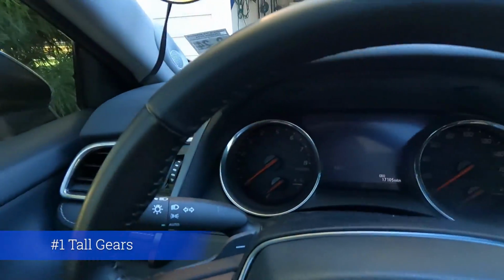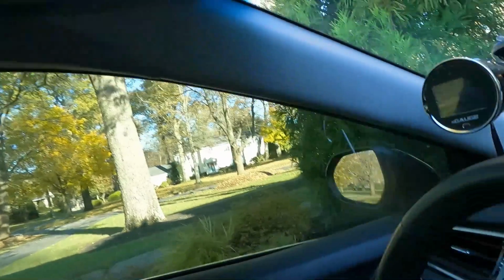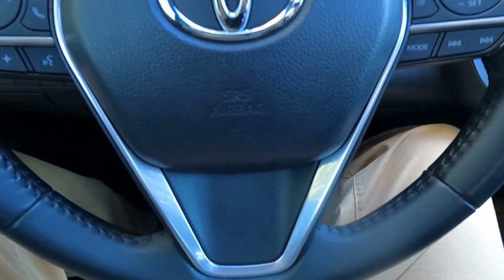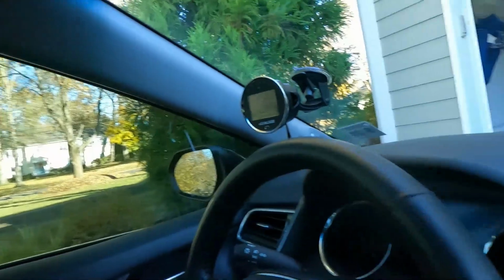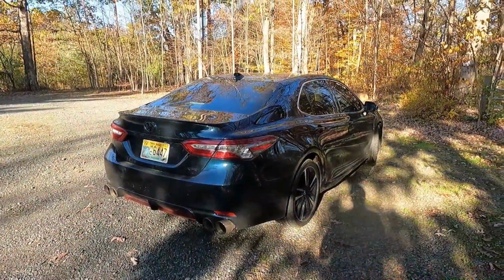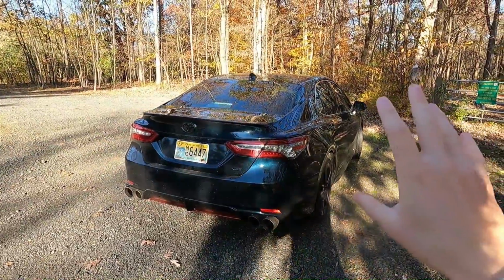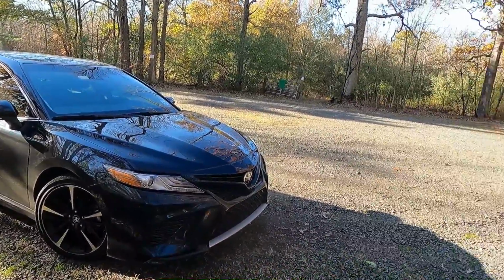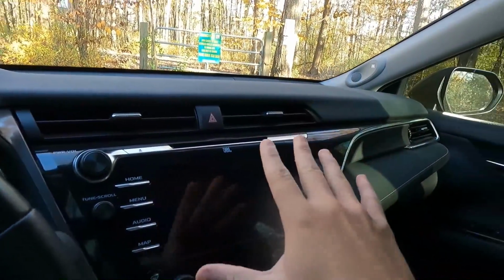4 Things I Don't Like About My Camry XSE V6!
MODS IVE DONE TO MY CAMRY
**K&N HIGH FLOW Air Filter

All Footage and Sounds are PROPERTY of Nick Ferraro